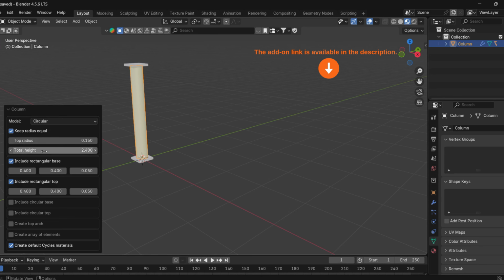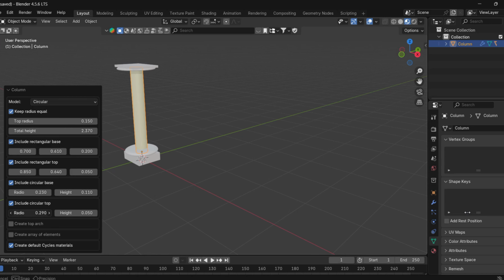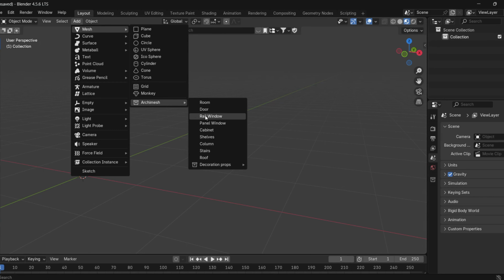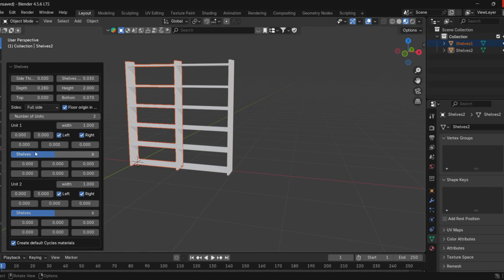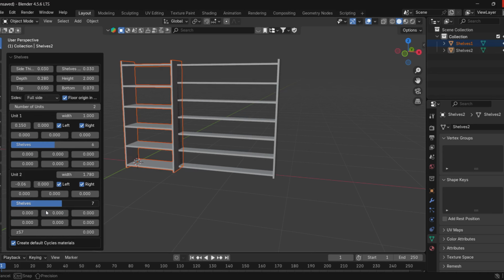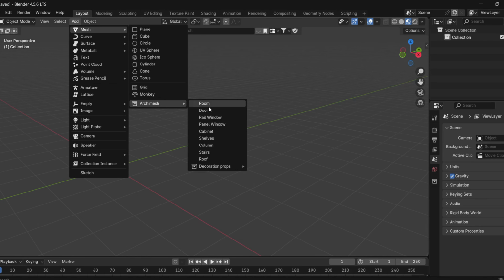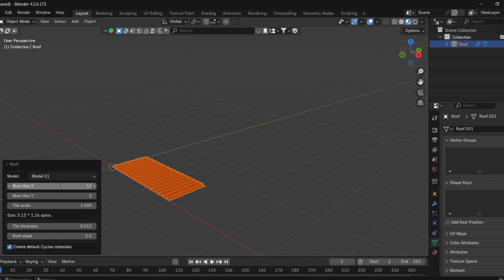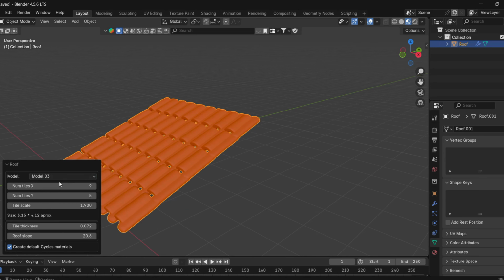Blender for Architects | Archimesh Add-on Overview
Audionautix adlı sanatçıya ait Atlantis, Creative Commons Atıf 4.0 kapsamında lisanslanmıştır.